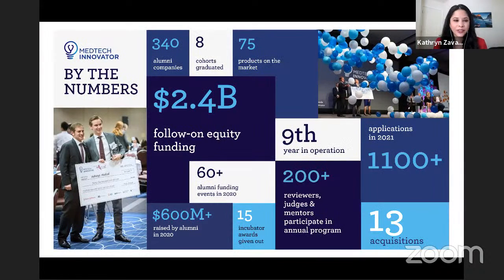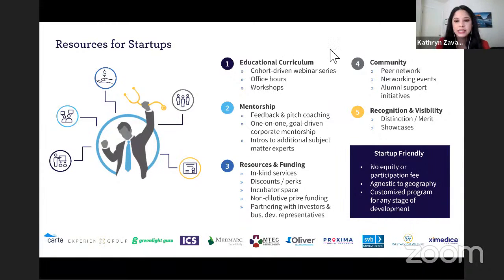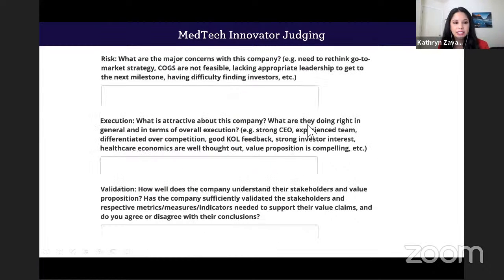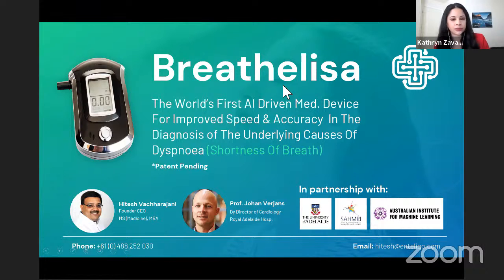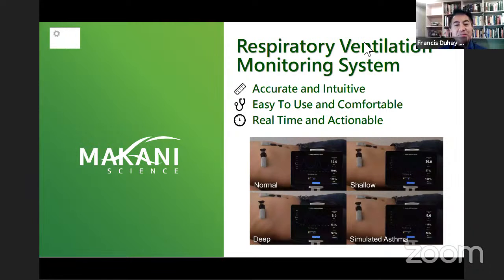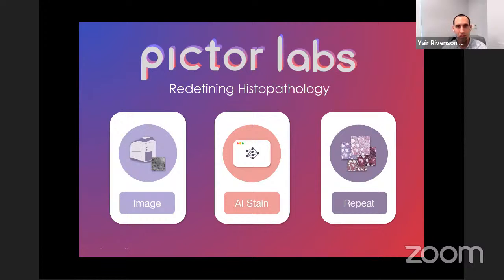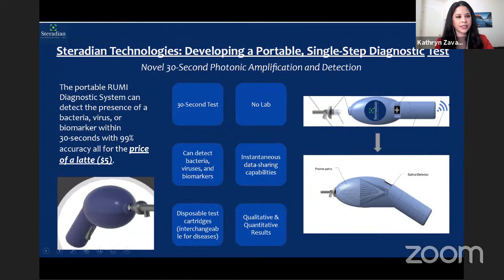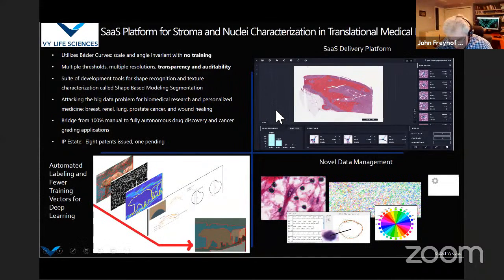MTI US Pitch Event 6 - POC Diagnostics / Laboratory Medicine